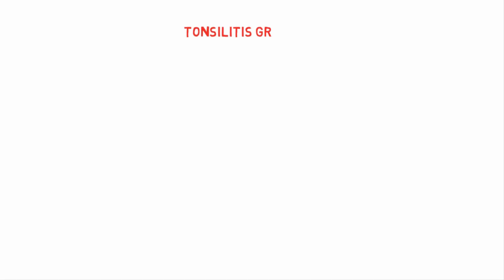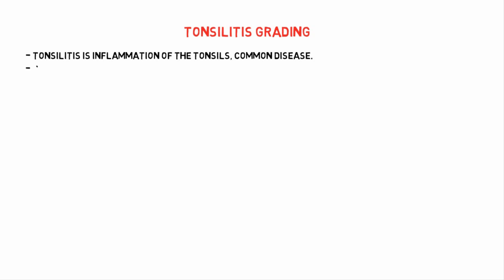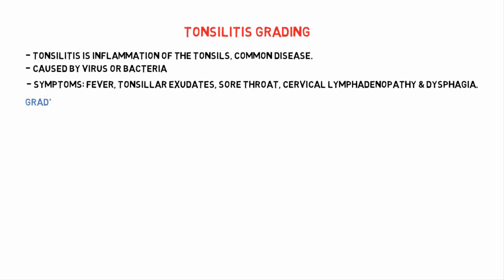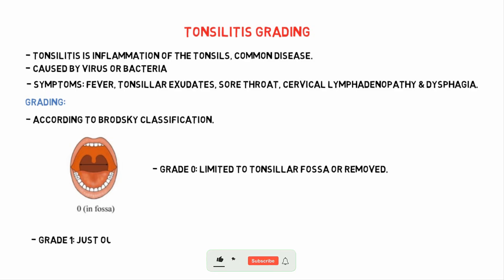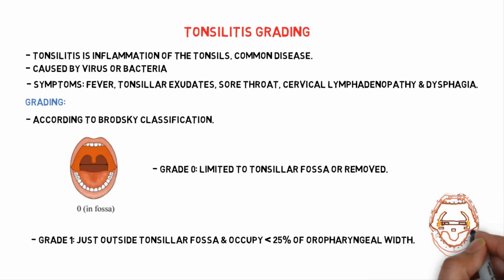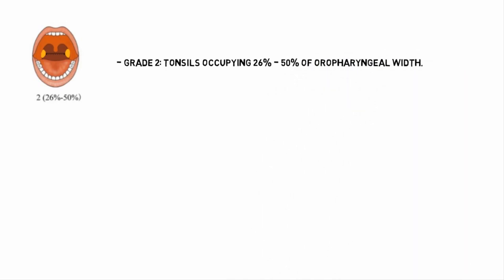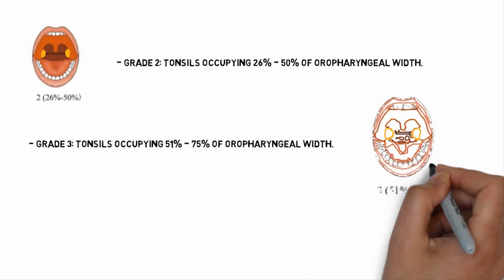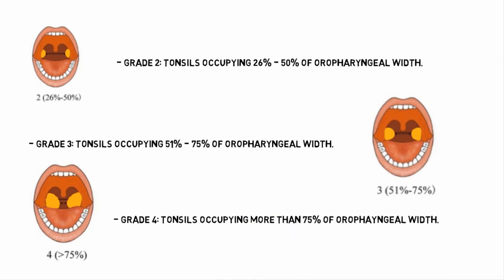Tonsillitis Grading | Brodsky grading scale (Grade 0,1,2,3,4)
Tonsillitis Grade 1 |  Tonsillitis Grade 2 | Tonsillitis Grade 3 | Tonsillitis Grade 4

In this Video :
- intro: 00:00
- Grade 0: 00:45
- Grade 1: 00:55
- Grade 2: 01:10
- Grade 3: 01:25
- Grade 4 : 01:41
- Subscribe: 02:04

in Text:

Tonsillitis is graded on a scale of 0 to 4, based on the size of the tonsils:

Grade 0:Tonsils have been removed
Grade 1: Tonsils are normal in size and are not significantly enlarged. They are barely visible and do not obstruct the throat or airway.
Grade 2: Tonsils are mildly enlarged and may be slightly larger than normal. They do not cause significant obstruction or discomfort.
Grade 3: Tonsils are moderately enlarged and may partially obstruct the throat or airway. This can lead to symptoms such as snoring or difficulty swallowing.
Grade 4: Tonsils are severely enlarged and significantly obstruct the throat or airway. This can cause substantial breathing difficulties, sleep disturbances, and swallowing problems.